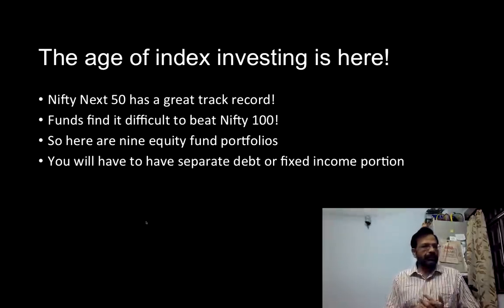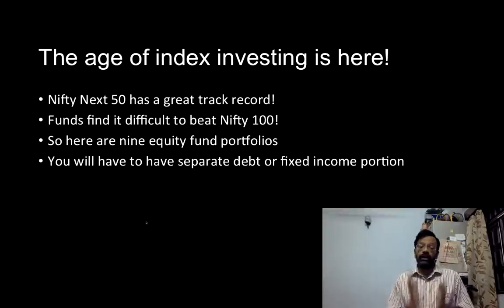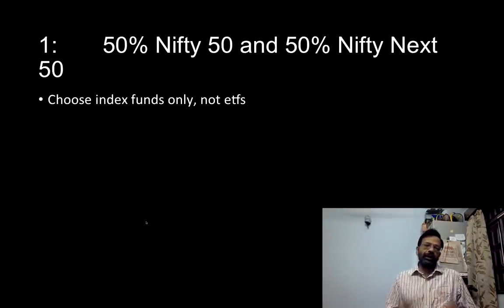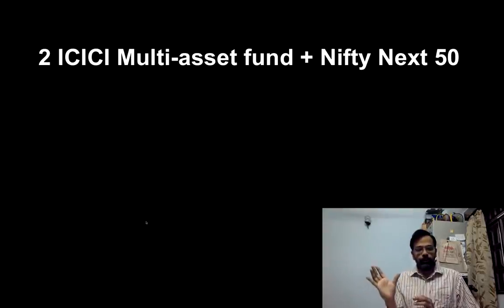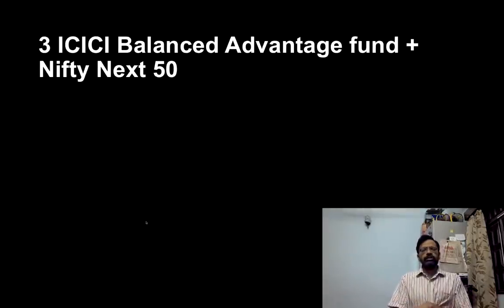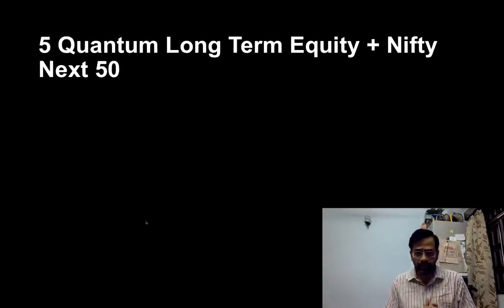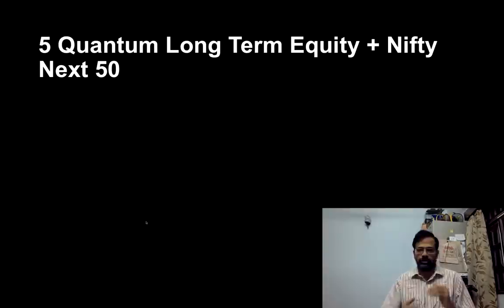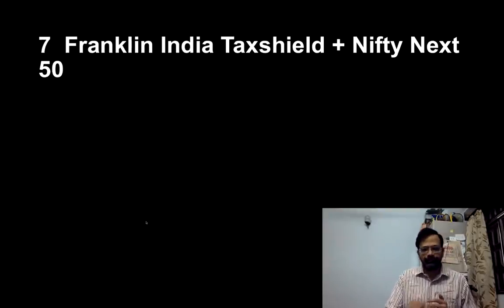Nine Simple Equity Mutual Fund Portfolios for Everyone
Above link gives more details on the nine simple equity mutual fund portfolios that anyone can use!